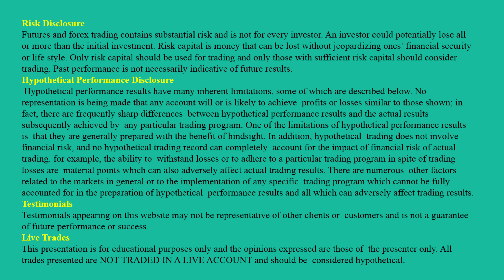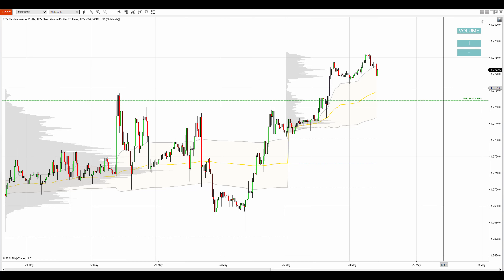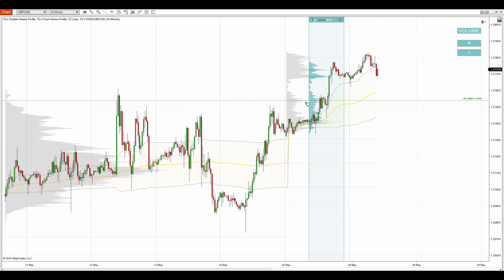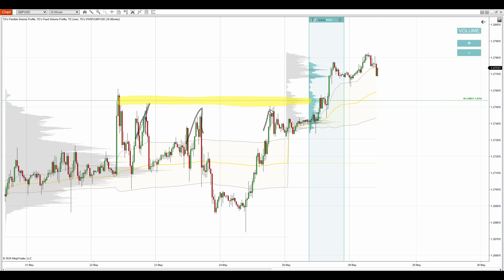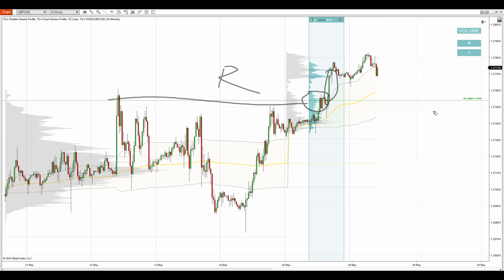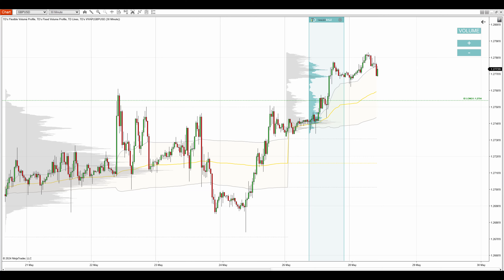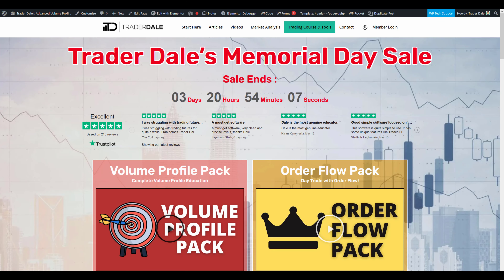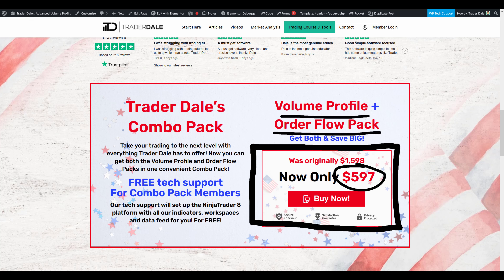GBP/USD: Volume Profile Analysis - 28th May 2024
Introduction         (0:00)
Volume Profile Analysis  (0:35)
Price Action Analysis  (1:25)
Further Education & Memorial Day Sale  (3:04)

Happy trading!
-Dale